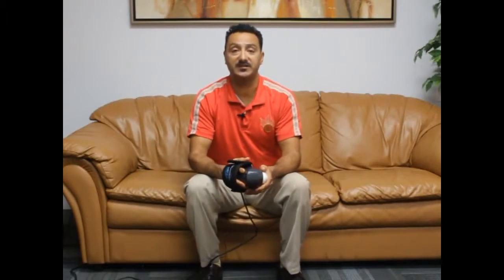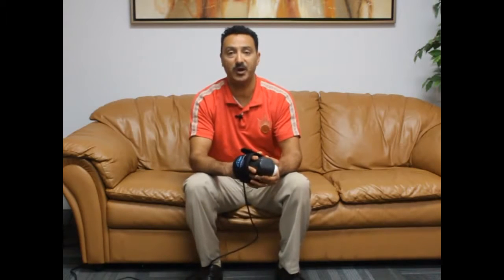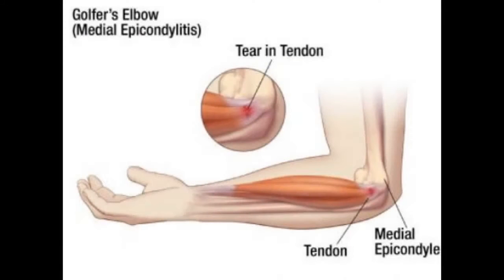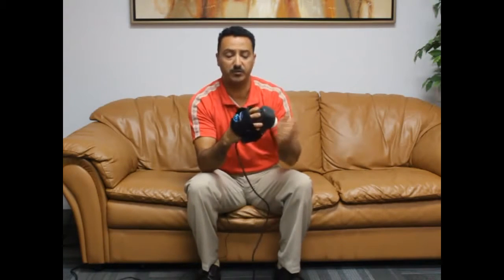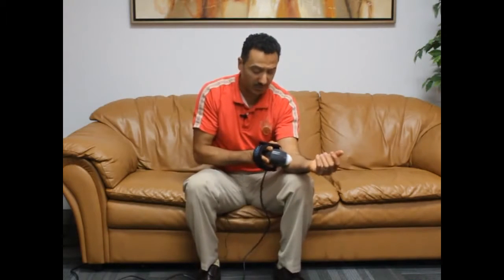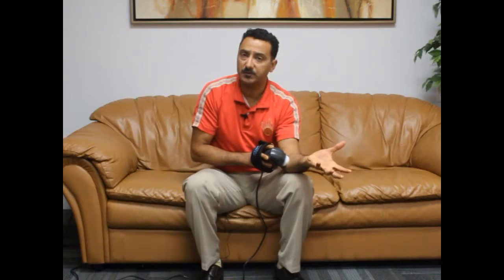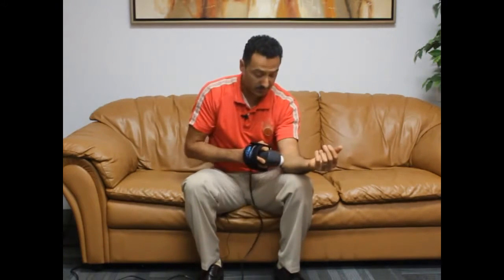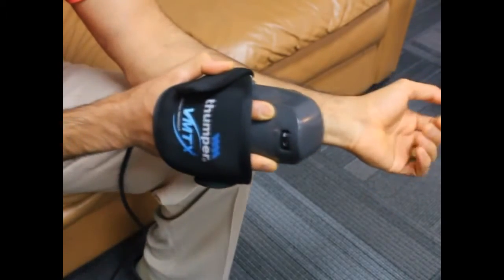Treating Golfer's Elbow With the Thumper VMTX